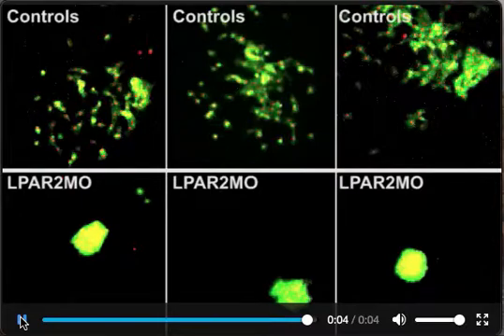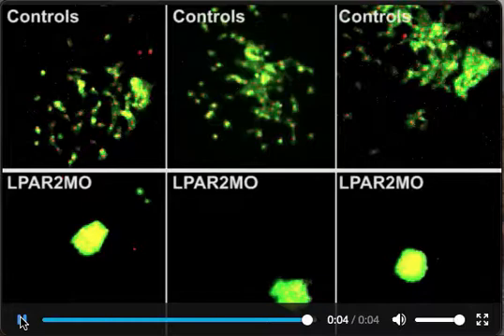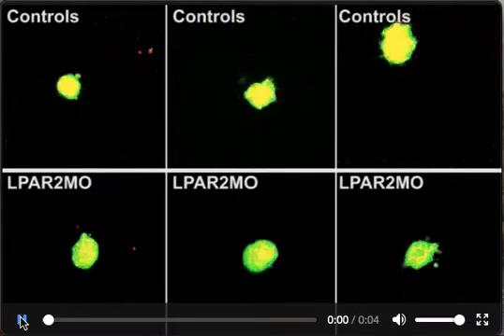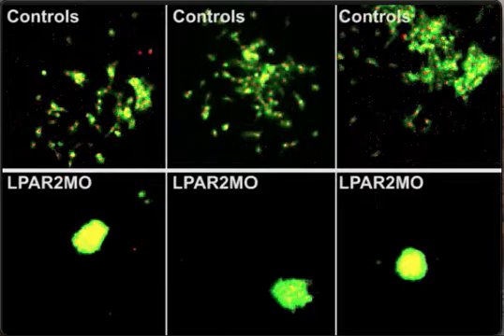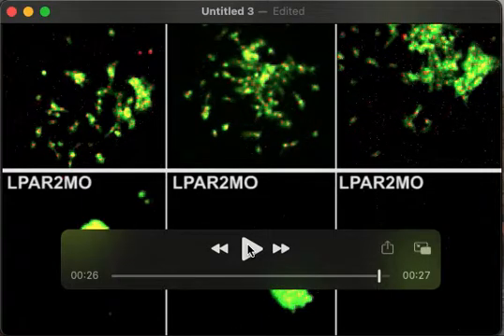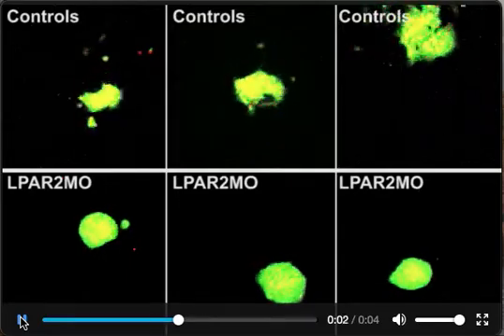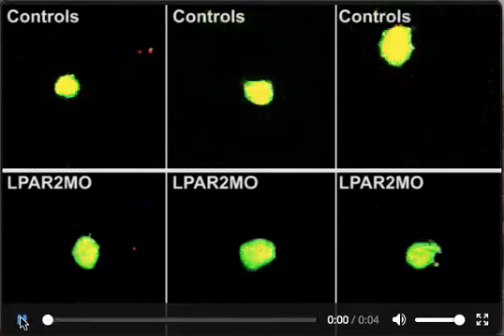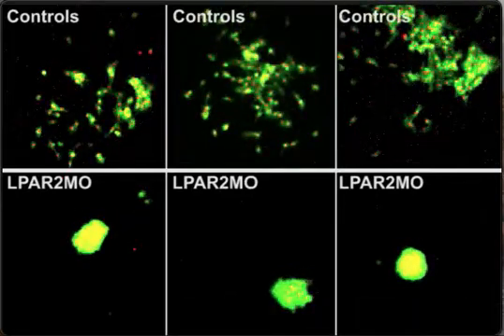U11 Video 3 LPA LPAR2MO